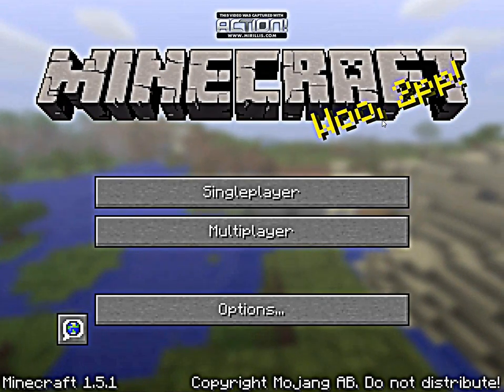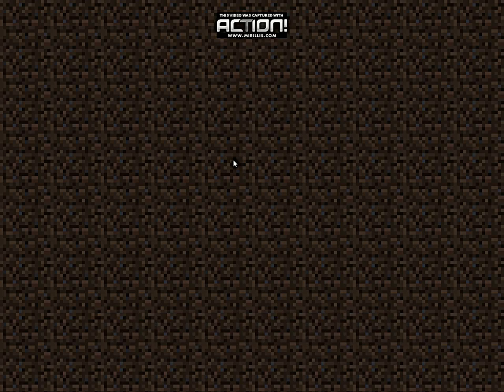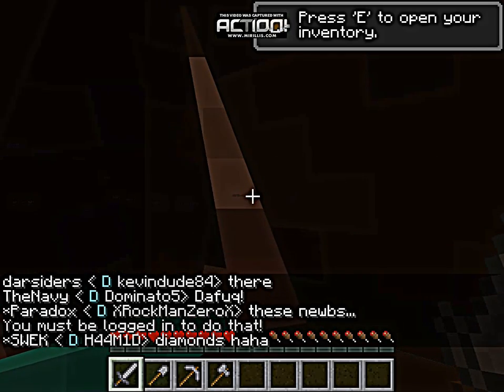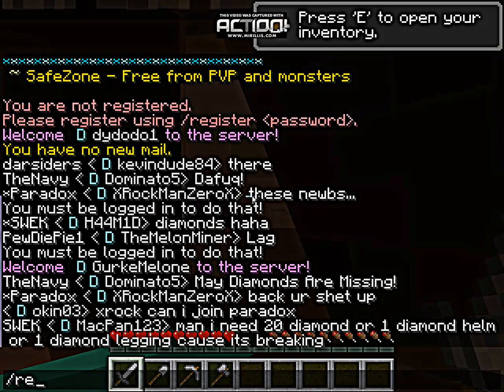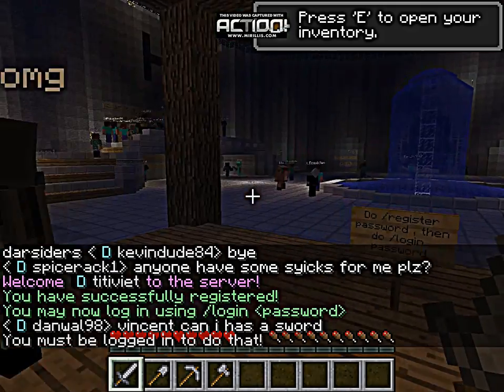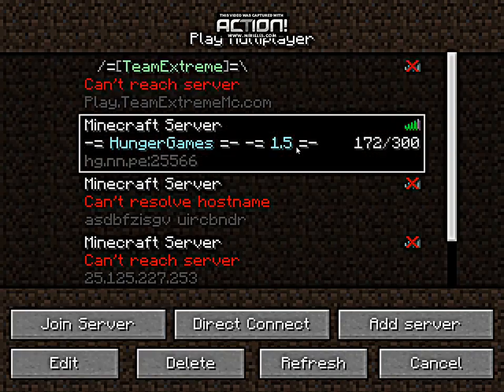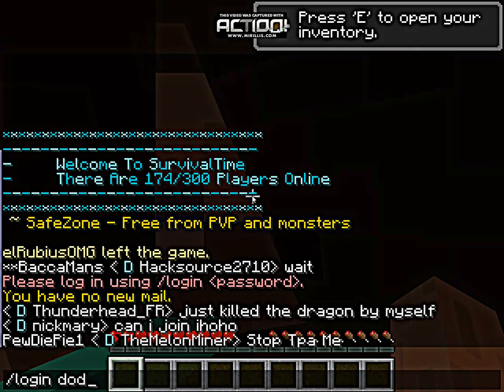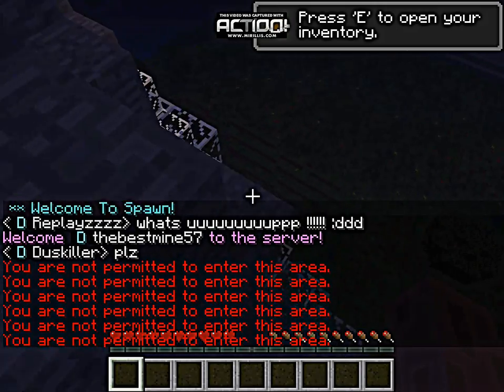How register or login on cracked servers in MINECRAFT (HD)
Tutorial how to login to minecraft cracked servers.